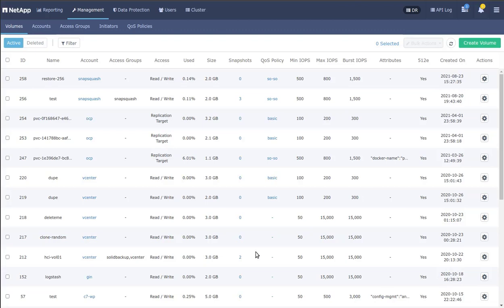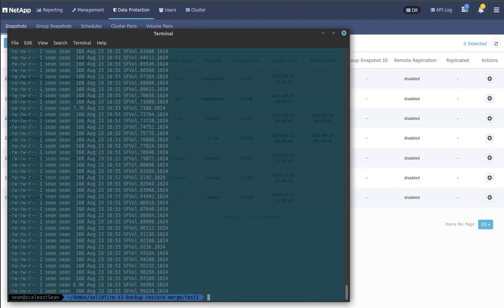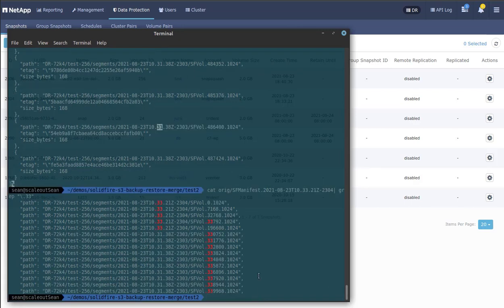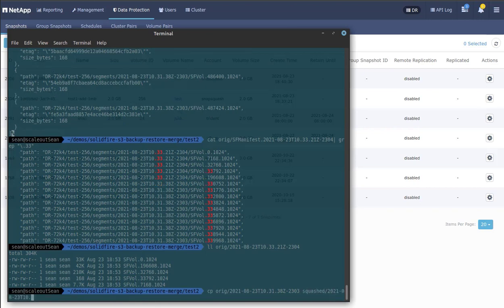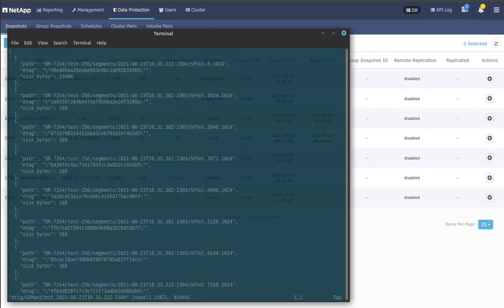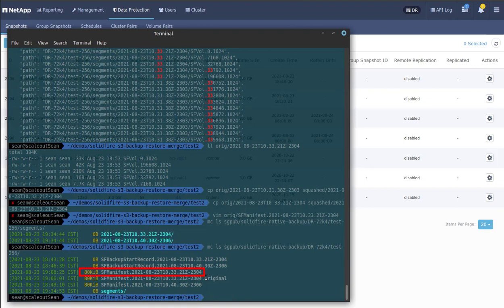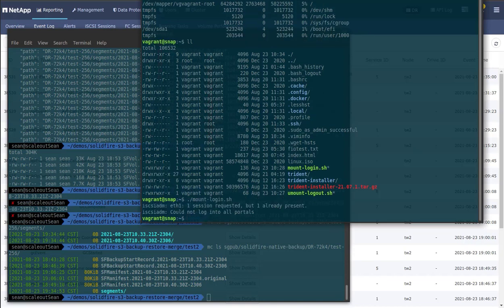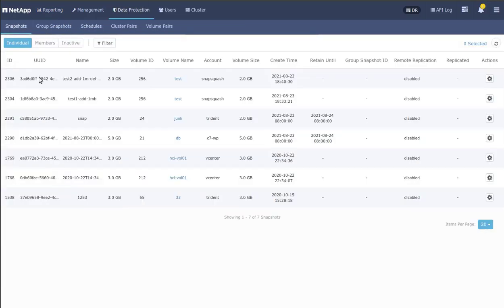Flatten SolidFire Backups on S3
If we take multiple backups of the same volume to an S3 bucket, we'll notice the first backup has the longest list of objects S3. The second should have fewer objects, and its manifest file should have most of pointers pointed at the "baseline" backup subdirectory, and relatively few to the backup directory containing backup objects for the current backup.
The third will also reference "baseline" backup directory.

This means we could in theory move changed blocks from the subdirectory with baseline backup to the directory of second backup (without overwriting any existing objects, as those contain changed data or "diff" between baseline backup and the second backup) and edit its manifest to only refer to its own subdirectory.

This isn't something officially supported or practical, but it does work as we can see in this video.

To show that it works I downloaded S3 objects from 2 backups and 2 manifest files to local disk, made necessary changes, and uploaded the second backup data and manifest file to S3. But this could be written as a script that automates these steps and doesn't download unnecessary data. I don't recommend it, though - it's not supported and it's error-prone. Borg, Restic and other utilities already do that for you - take a look at SolidBackup on Github.